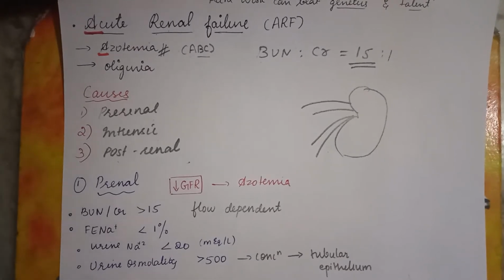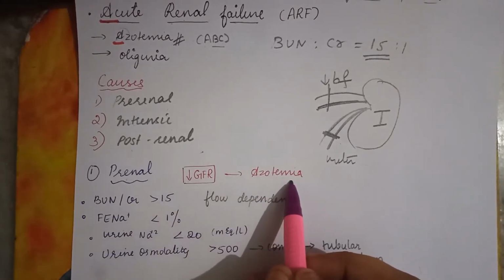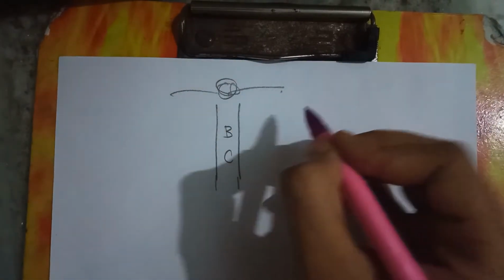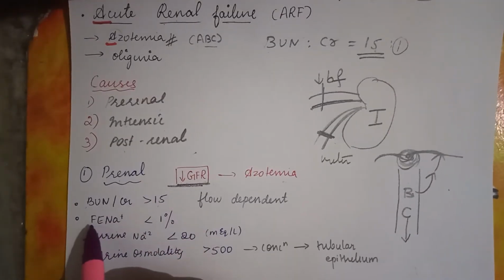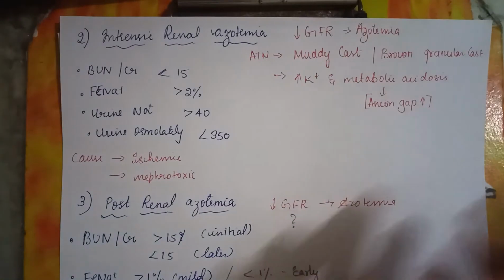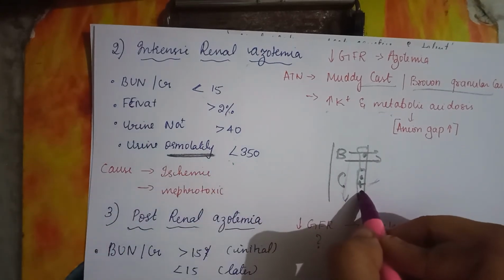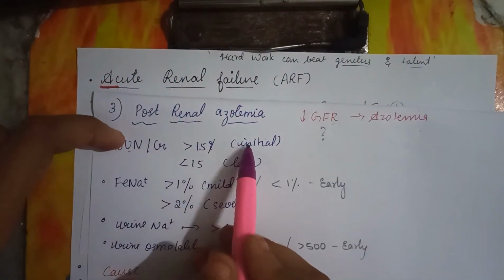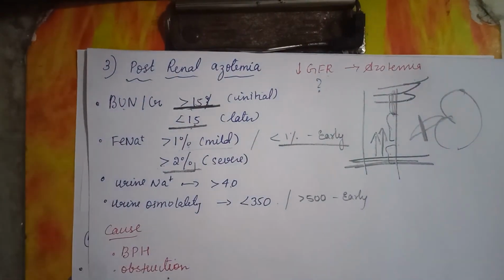Acute renal failure- prerenal,renal and post renal azotemia!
Renal pathology made easy